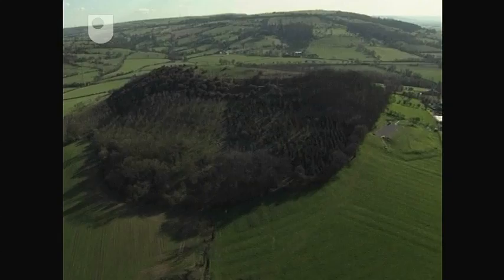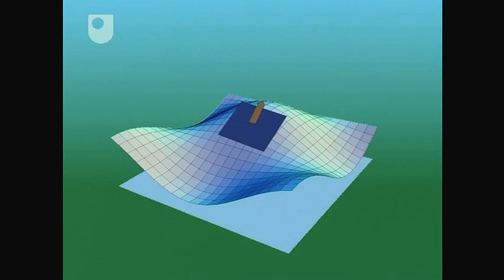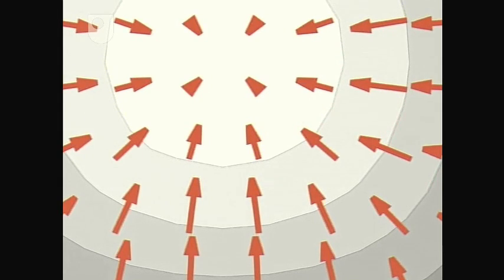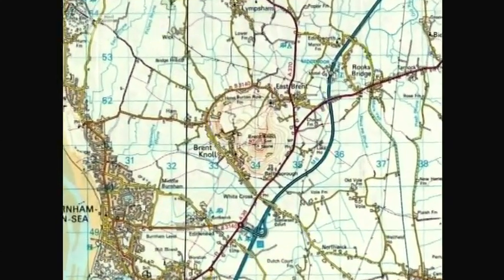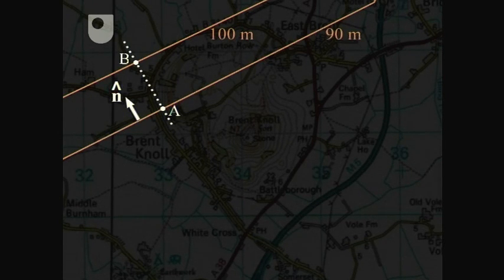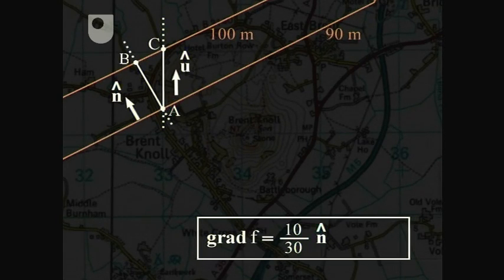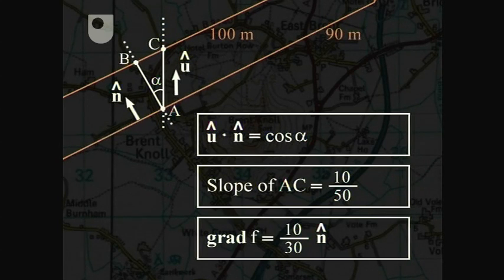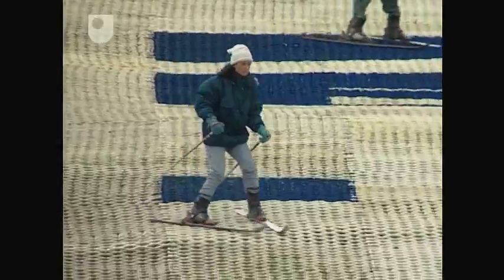Environmental Science – Grad, Div and Curl (1/3)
Introduction to this gradient vector. What is meant by 'steepness of a path' on a hillside?

Study a free course on Maths for science and technology at the Open University

Explore qualifications related to Mathematics & Statistics with the OU